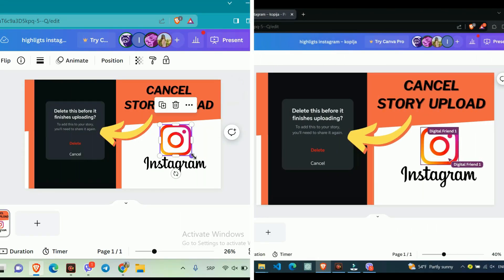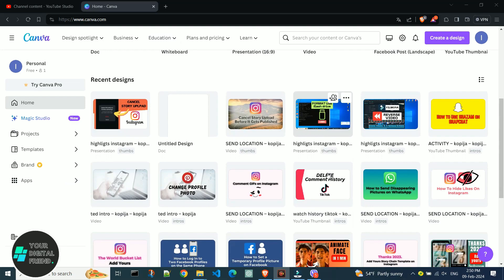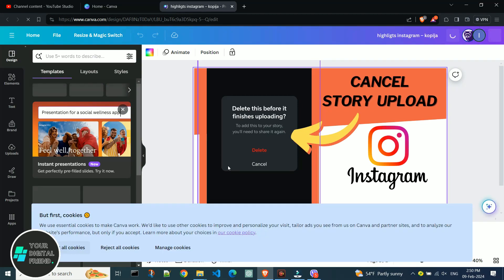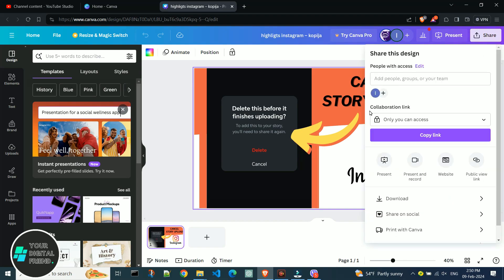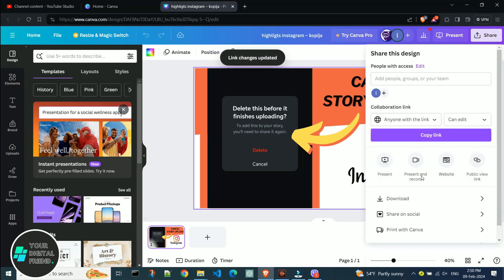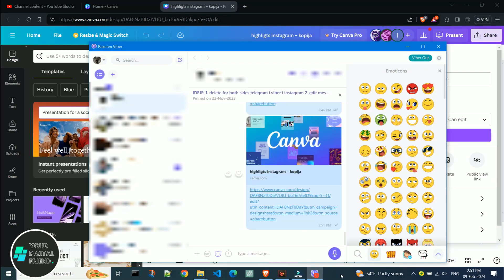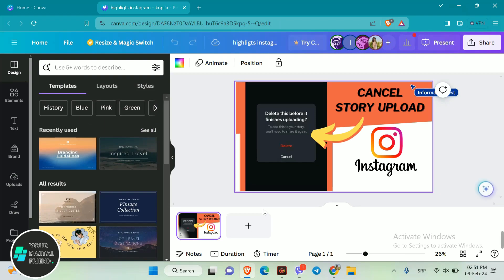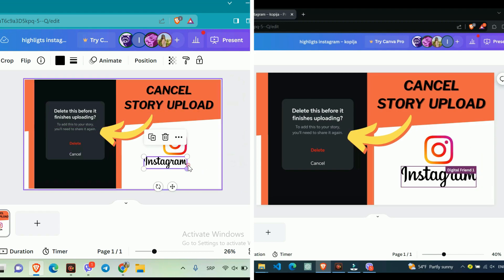How to SHARE and COLLABORATE on Designs in Canva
Learn to collaborate seamlessly on designs in Canva! Share your project, enable collaborative access via a link, and work simultaneously with colleagues. Watch as we guide you through the process step by step.